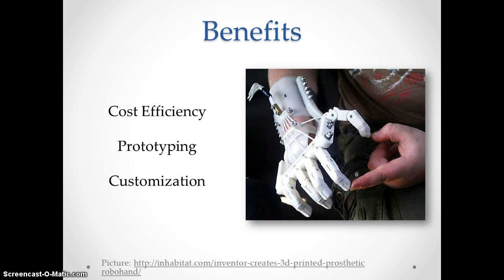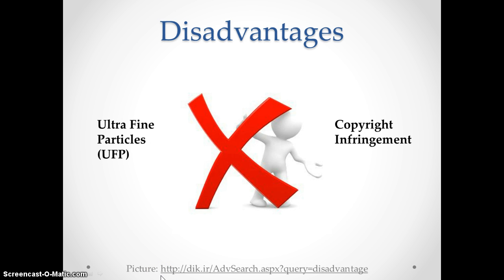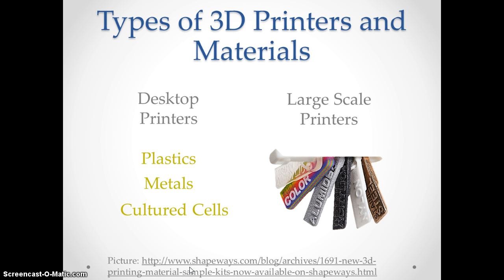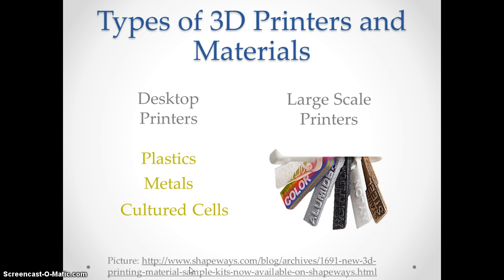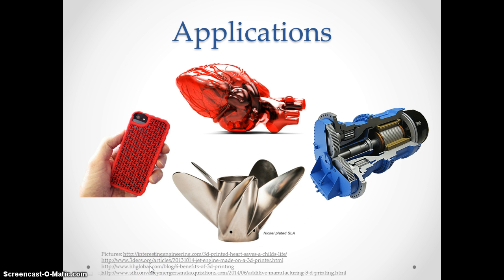3D Printing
This presentation informs viewers about 3D printers.